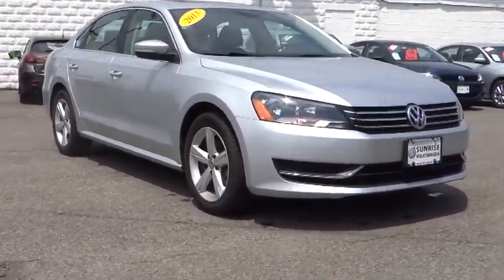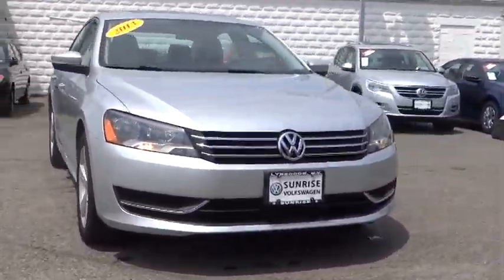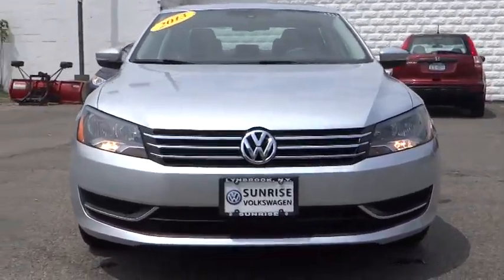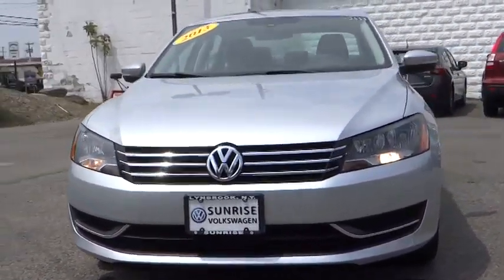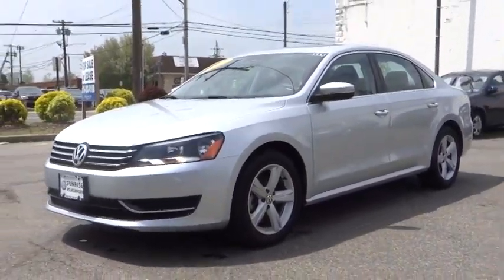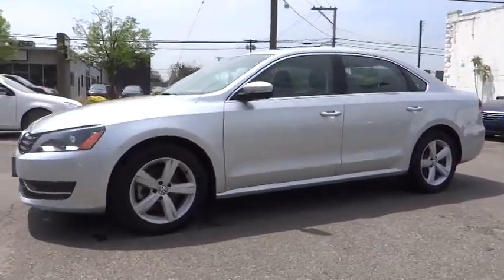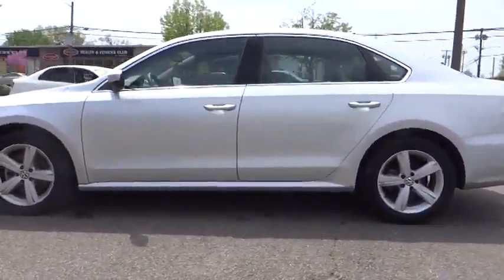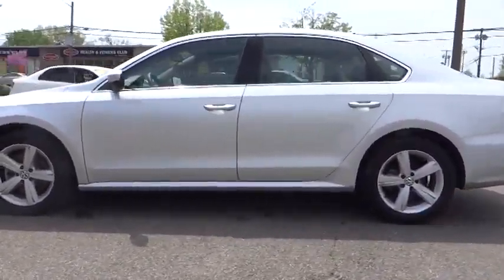2013 Volkswagen Passat Nassau County Long Island New York VW U5553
Sunrise Volkswagen: Servicing Lynbrook Long Island , NY near Nassau County Long Island New York VW
2013 Volkswagen Passat SE w/Sunroof - Stock#: U5553 - VIN#: 1VWBP7A33DC074875

Volkswagen Certified, CLEAN CAR FAX. NO ACCIDENTS , LOW MILES!!!, MOONROOF, ONE OWNER, REMAINDER OF FACTORY WARRANTY PLUS 2 YEAR CERTIFIED EXTENSION!, SERVICE RECORDS AVAILABLE!, And VW CERTIFIED. This 2013 Passat is for Volkswagen fanatics who are looking for that perfect all-around-performance car. It will take you where you need to go every time...all you have to do is steer! Volkswagen Certified Pre-Owned means you not only get the reassurance of a 2yr/24,000 mile Bumper-to-Bumper Limited Warranty, but also a 112-point inspection/reconditioning, 24/7 roadside assistance, and a complete CARFAX vehicle history report. SUNRISE VW..WHERE THE SUN ALWAYS SHINES ON SAVINGS!